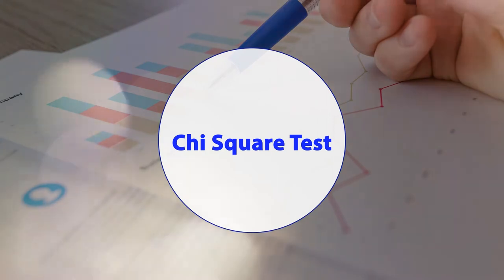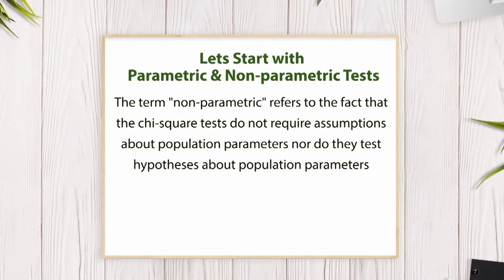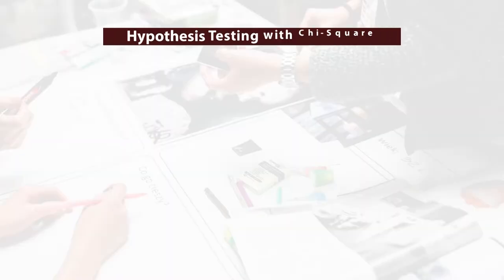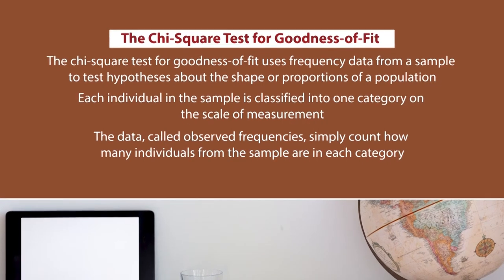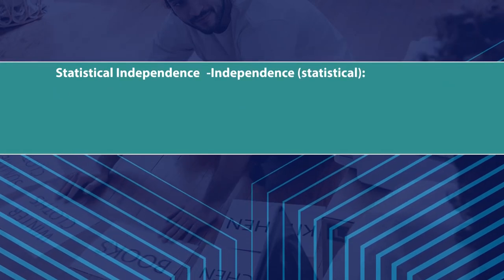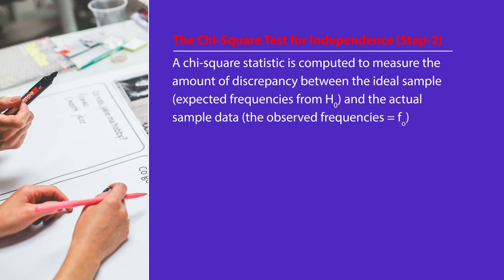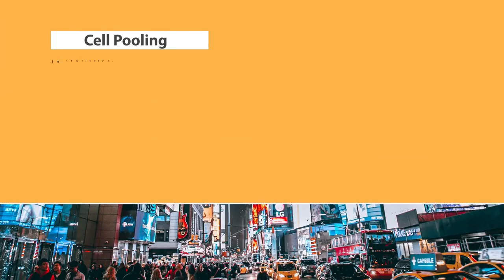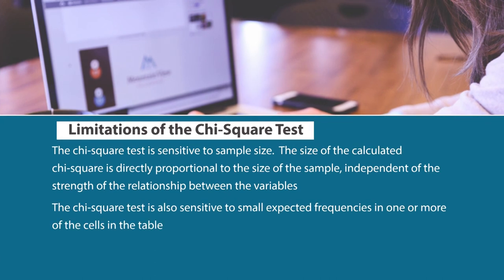Chi Square Test